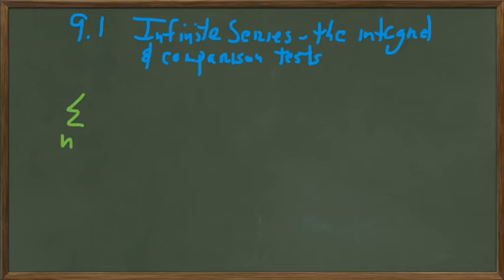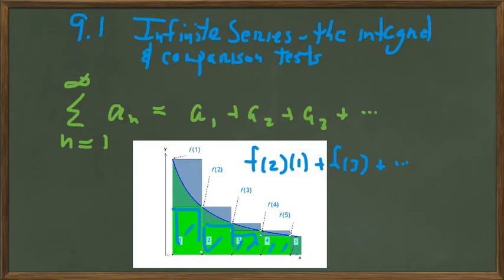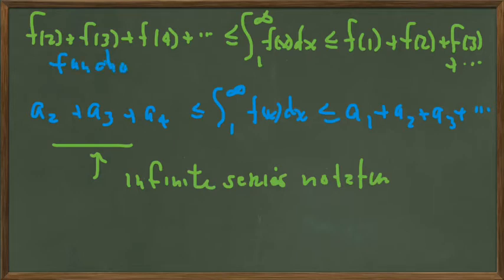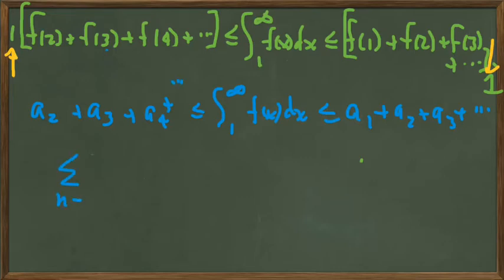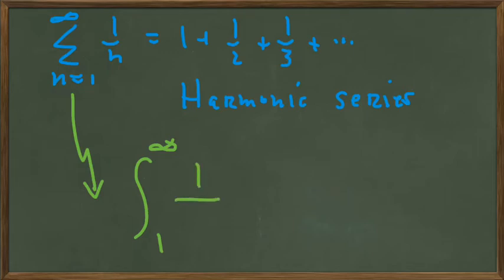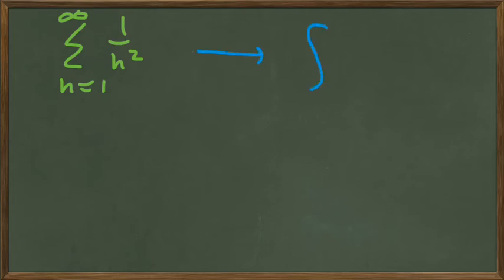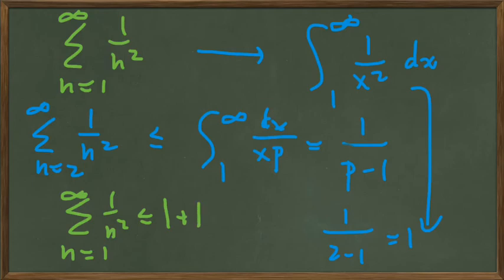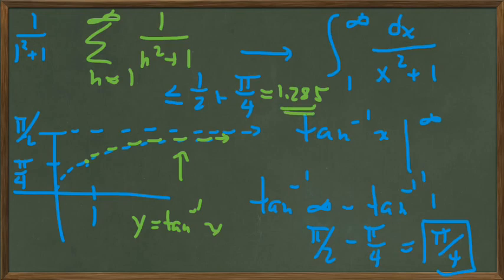9.1 Infinite Series: the Integral Test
9.1 Infinite Series: the Integral Test